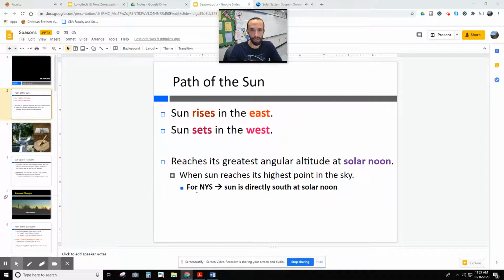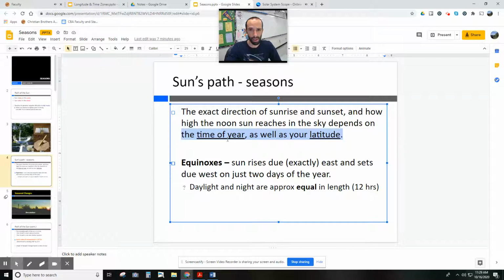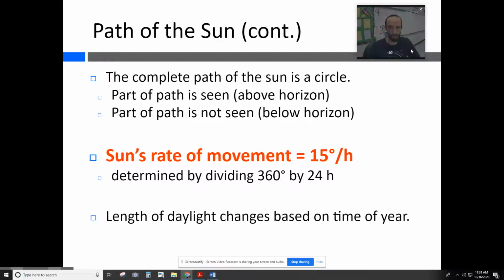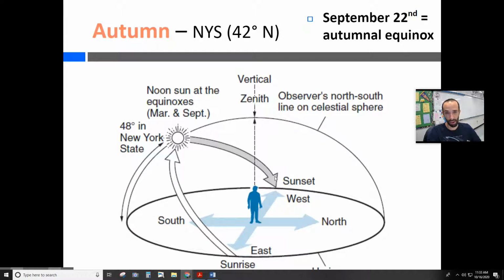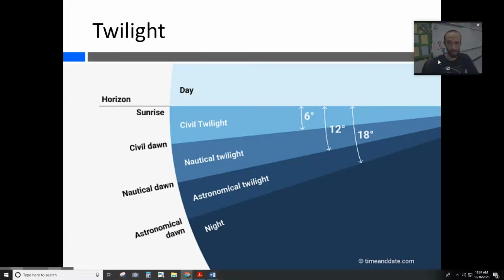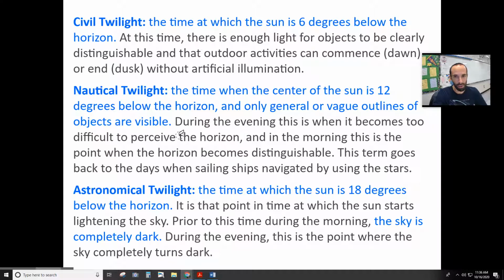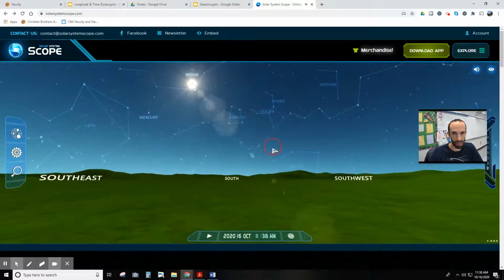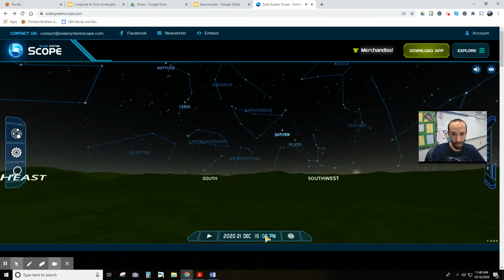Path of the Sun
AstroMet